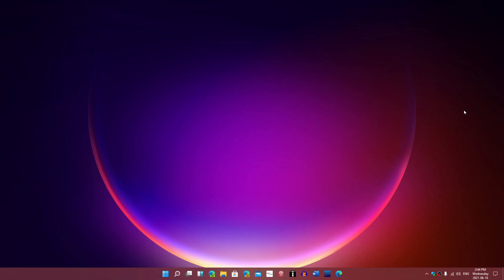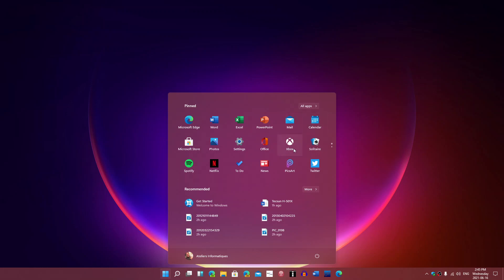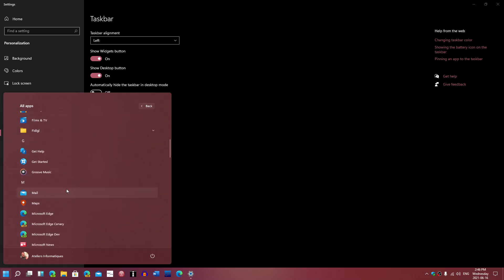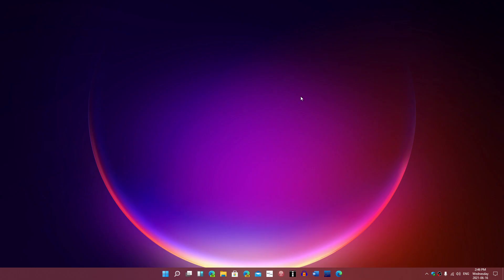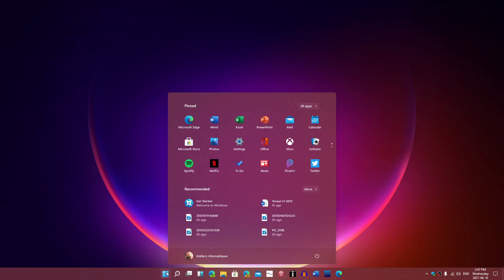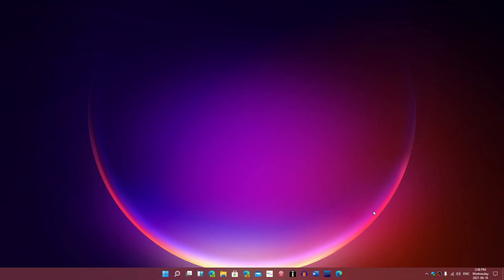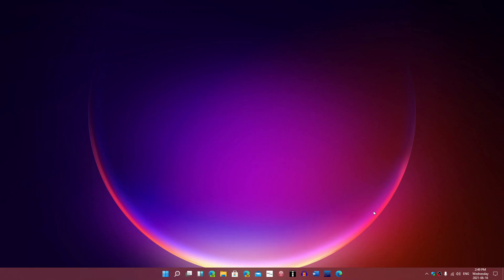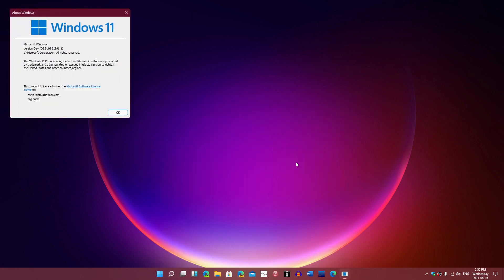Windows 11 quick tour installed and activated on my Insider PC personal observations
For those that have a problem with install ... the file I replaced was appraiserres.dll on the image